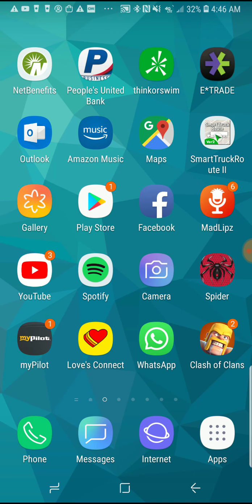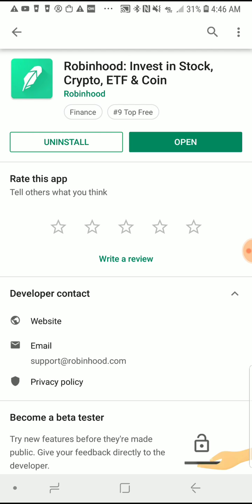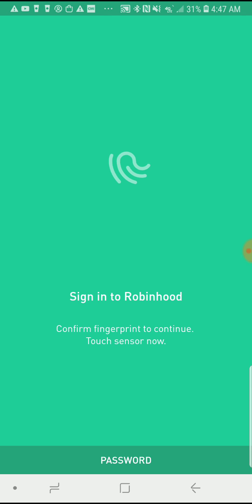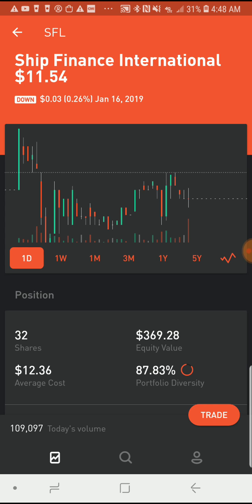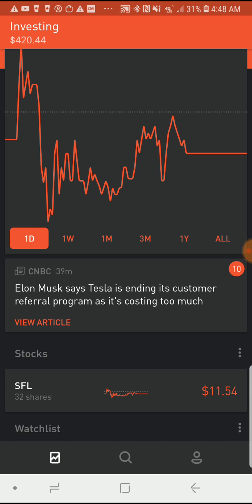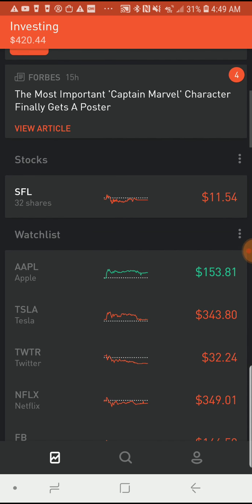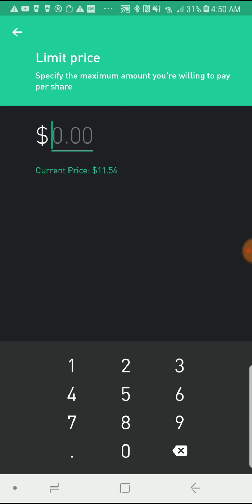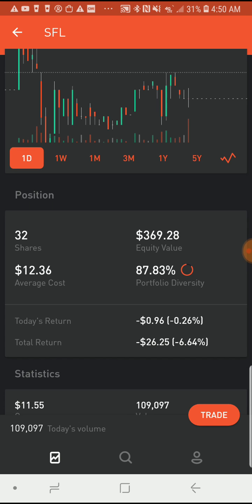How to download the Robinhood app